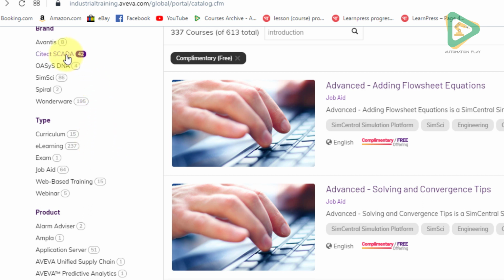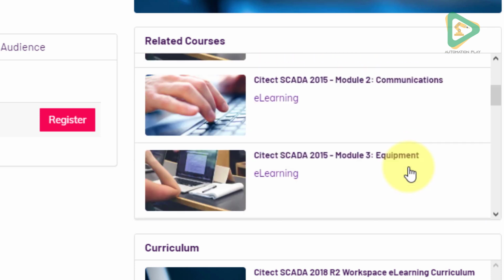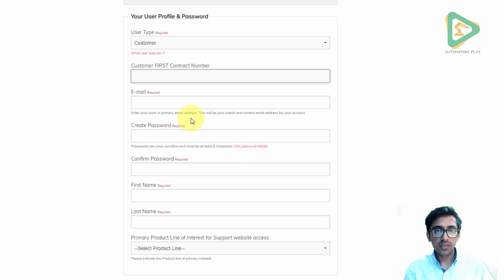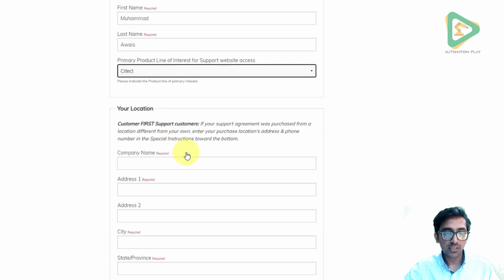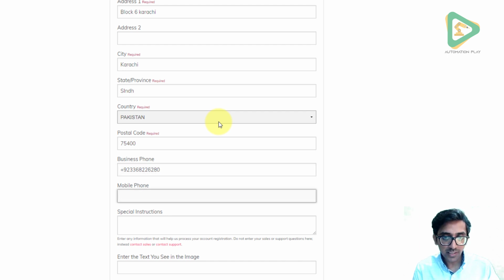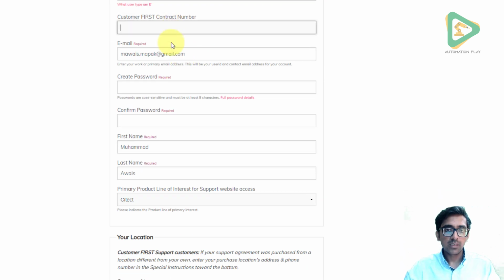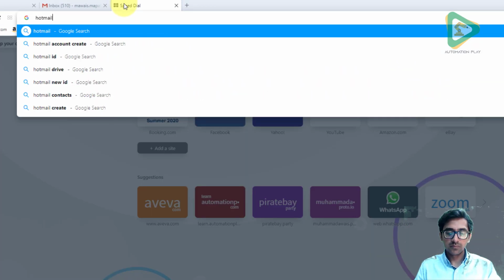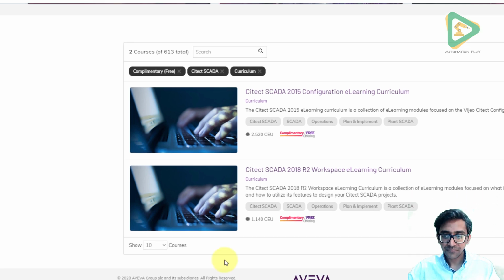Free SCADA Courses Online | Citect SCADA | Wonderware Intouch | Avantis | Certified by AVEVA (2020)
Free SCADA Training Courses Online | CItect SCADA | Wonderware Intouch | Avantis | Certified by AVEVA

Following courses are being offered for free by Aveva:

1. Citect SCADA
2. Wonderware Intouch HMI / SCADA
3. Avantis SCADA (Avantis.Pro)

For Online & Fully Certified PLC and SCADA Courses by Rana Muhammad Awais, enroll

free scada courses
free HMI courses
free Citect scada course
free InTouch course
free wonderware InTouch course
free certified scada course
free scada course online
free online scada course